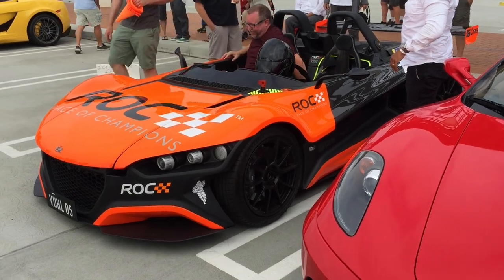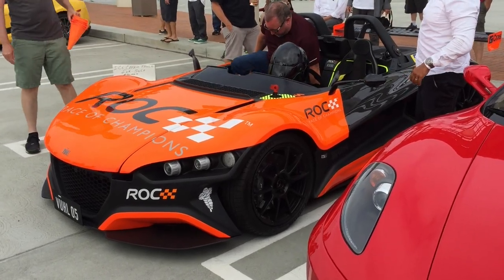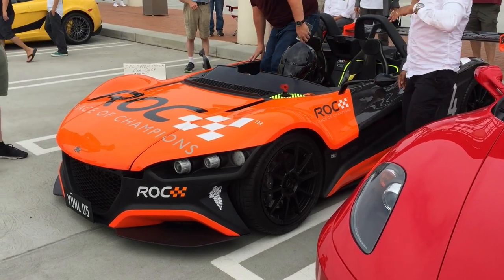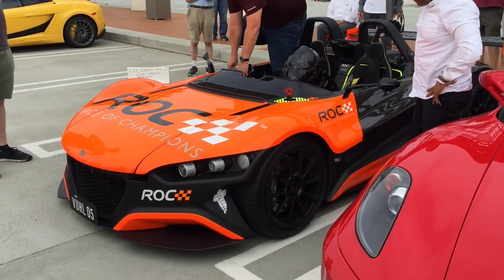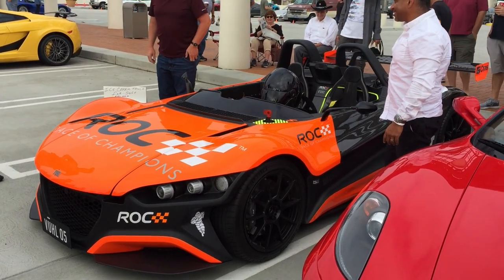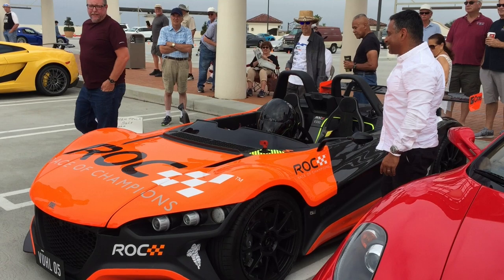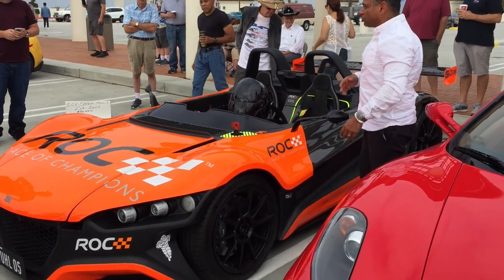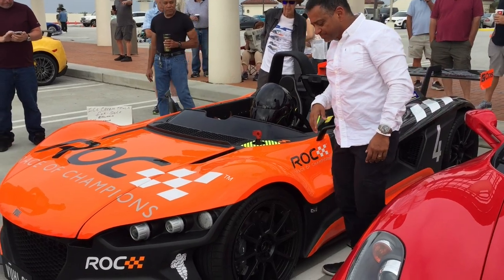VUHL 05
Made in Queretaro Mexico
full carbon fiber body / 1500 lbs
360 hp 2.3L DOHC turbocharged
Ford Eco Boost
(also available 330 hp & 400 hp versions)
0-60 mph  2.7 seconds
Winner 2019 Race of Champions
VUHL05.com